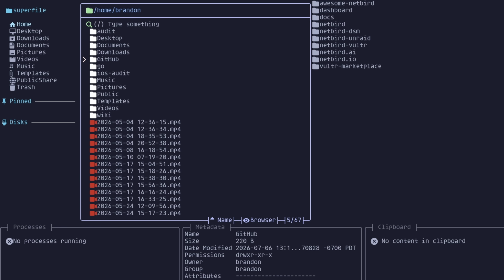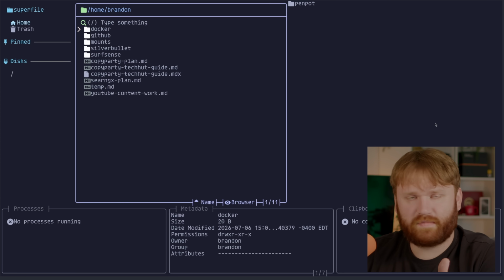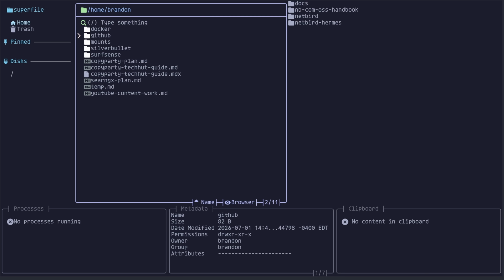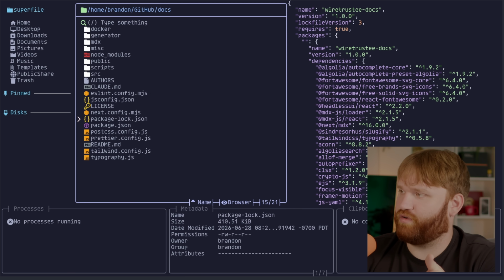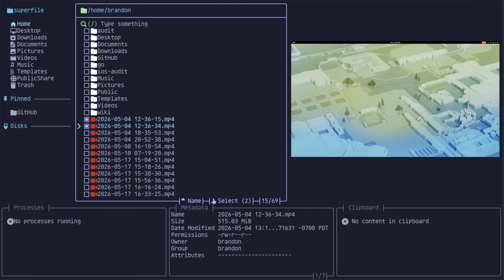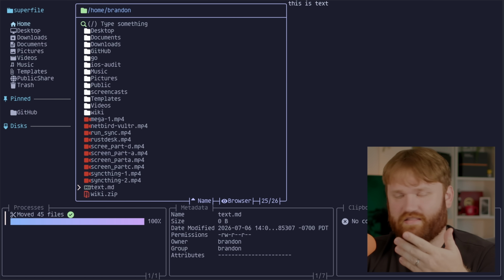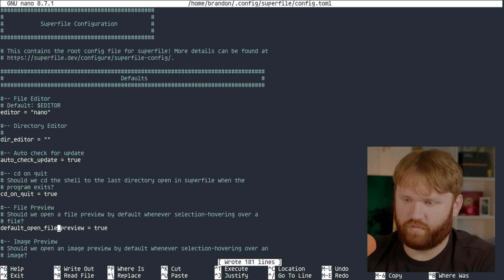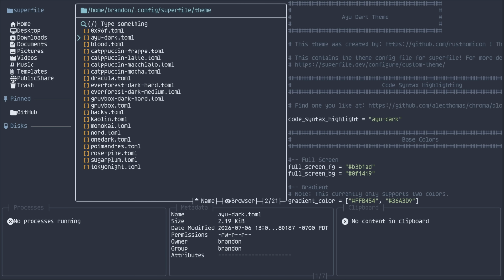Superfile is AWESOME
Superfile (spf) is a fancy, modern terminal file manager written in Go that has genuinely changed my workflow, especially for server management over SSH. In this guide I go over installing it, all the core hotkeys, selection mode, file operations, sorting and searching, pinned folders, and how to customize the config, hotkeys, and themes. It's a really nice balance between the speed of the CLI and the creature comforts of a graphical file browser. Links and resources are down below.

0:00 - What Superfile Is and Why I Switched
0:45 - Overview and Install
1:24 - Running It Over SSH
2:01 - Sponsor
3:19 - Hotkeys and Panel Navigation
4:24 - Hidden Files and Movement Keys
4:35 - Opening and Editing Files
5:10 - Pinning Folders to the Sidebar
5:31 - Sorting Files
5:59 - Searching
6:29 - Selection Mode
7:16 - Copy, Cut, Paste, and Rename
7:44 - Creating Files and Folders
9:06 - Config File Options
10:29 - Custom Hotkeys
10:48 - Themes
11:52 - Final Thoughts